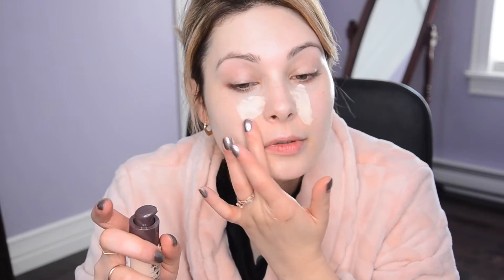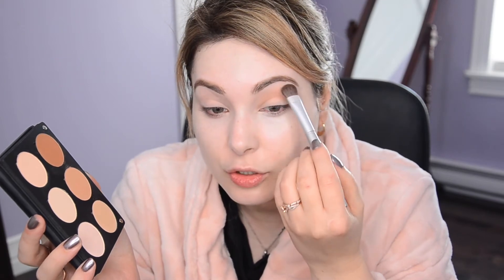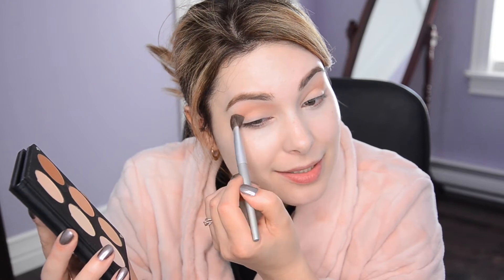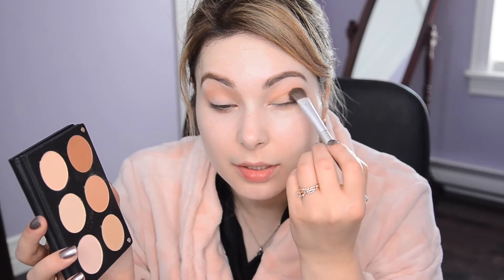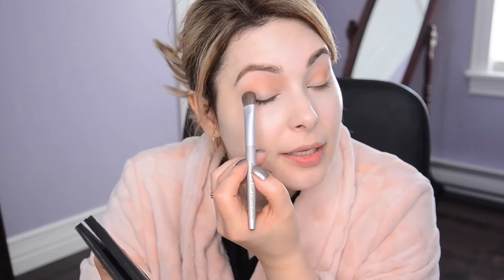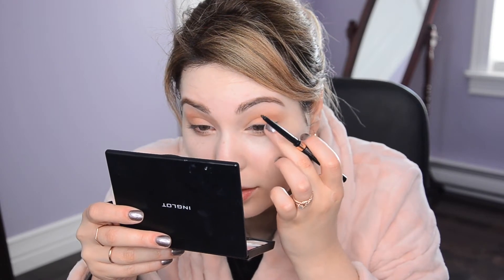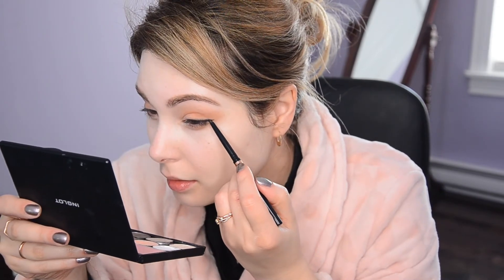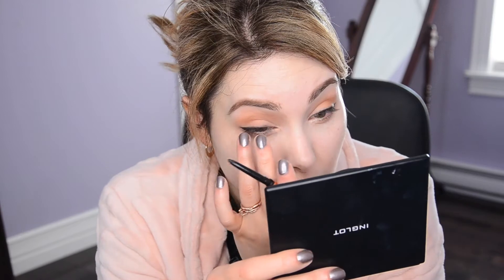GET READY WITH ME: CLEANER BEAUTY PRODUCTS GALLORE!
Products Mentioned:
Burt’s Bees Goodness Glows in Porcelain
ColorRevolution Concealer and mineral eyeshadow base in Fair
Bellapierre cosmetics mineral brow powder in ginger blonde
Sephora Brow Gel
Youngblood contour palette
Physicians Formula eyeliner Node Eyes in black
Physicians Formula Butter Bronzer in Bronzer
Youngblood crushed mineral blush in Sherbet
Burt’s Bees Nourishing Mascara
Bite Beauty matte cream lip crayon in Gavi